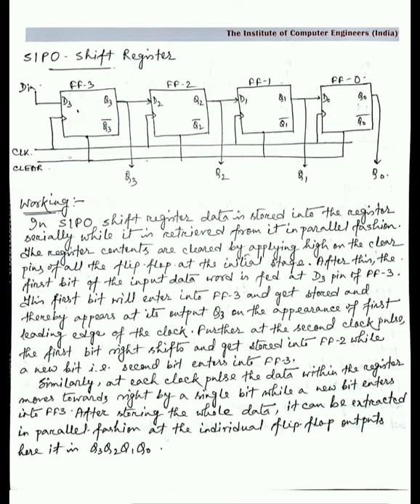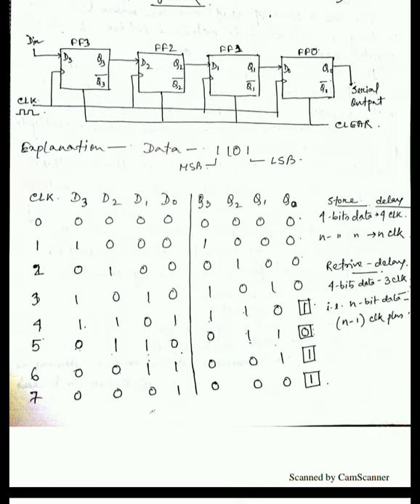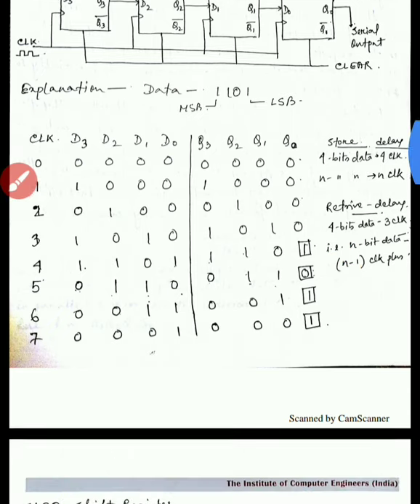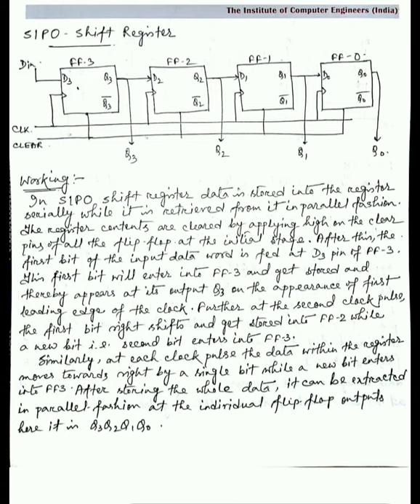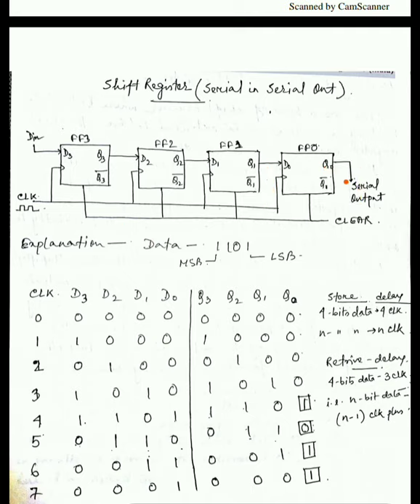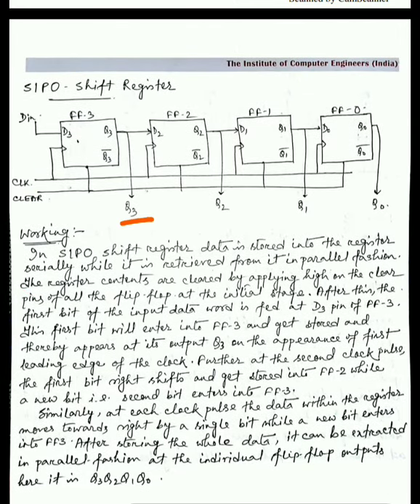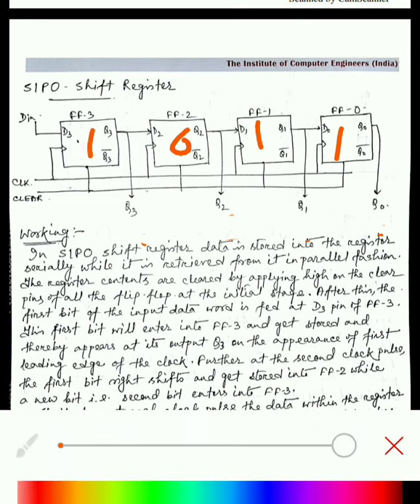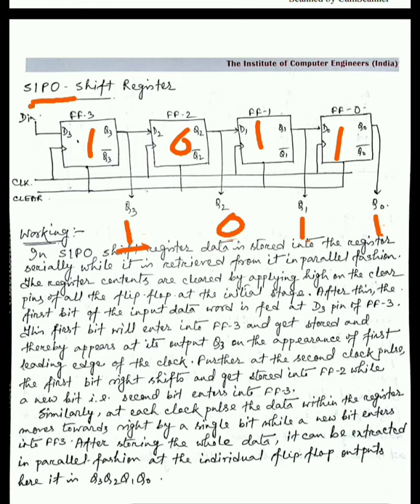Serial In Parallel Out shift register